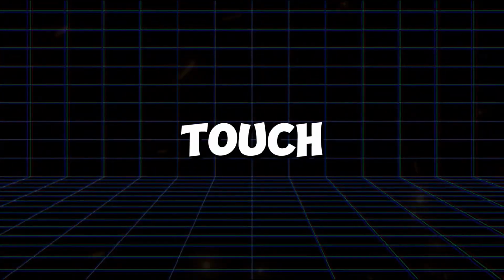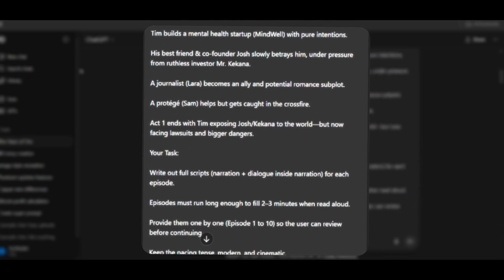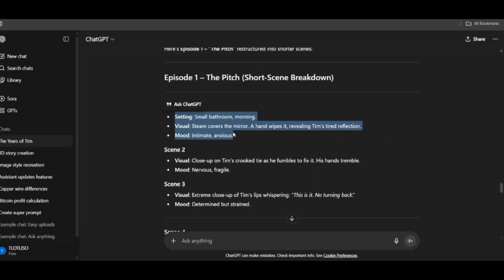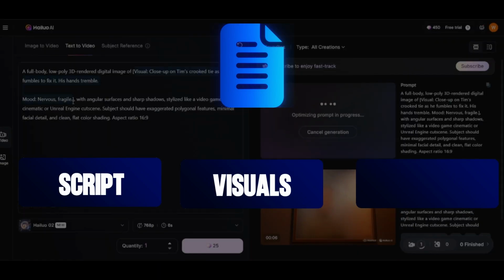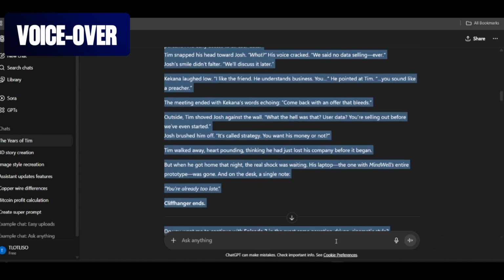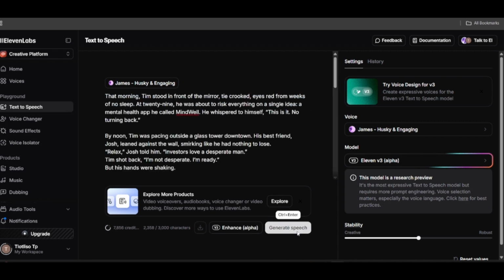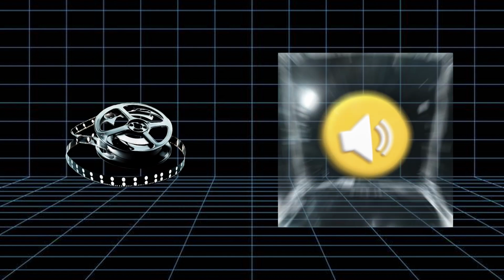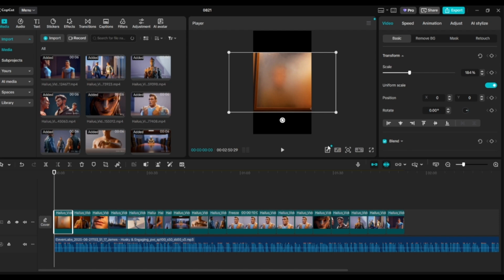How to make 3D Cartoon Videos with AI for FREE (Step by Step)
Create amazing animated shorts with AI! This video shows you how to use completely free AI tools to go from idea to finished 3D animation. Learn how to write your story with chat gpt and then turn it into a 3D film with ai animation.

YouTube Shorts: [Your Shorts Playlist Link]

🔎 Tags & SEO

ai animation

ai cartoon

3d animation with ai

make 3d cartoon videos free

ai cartoon maker

how to make ai animations

3d cartoon ai tutorial

create ai cartoon video

step by step ai tutorial

how to make 3d cartoons free

best ai tools for animation

ai animation explainedai animation

ai cartoon

3d animation with ai

ai cartoon maker

3d cartoon ai tutorial

ai animation explained